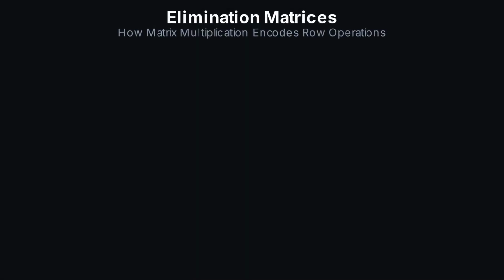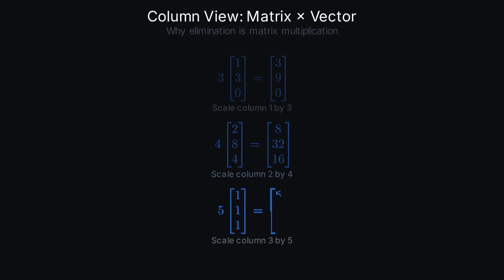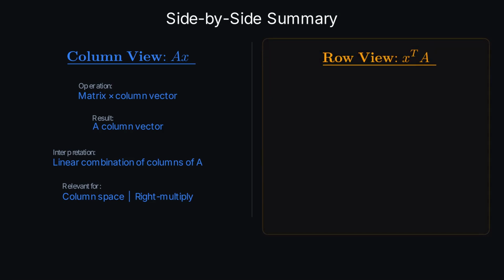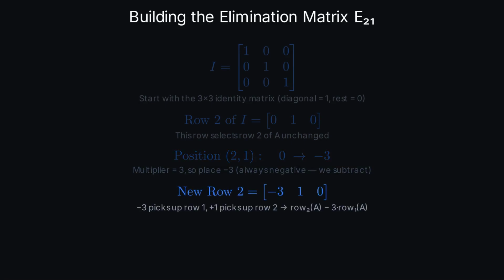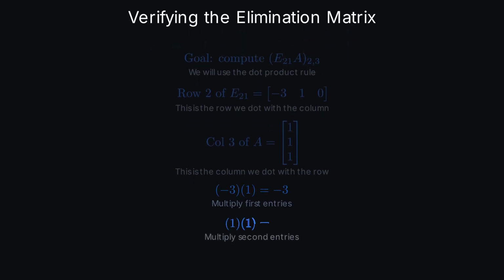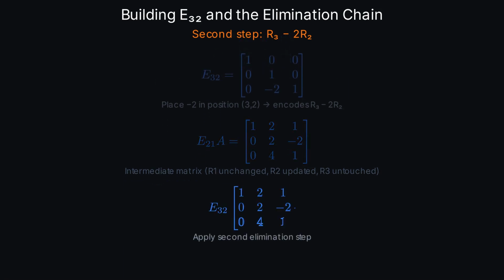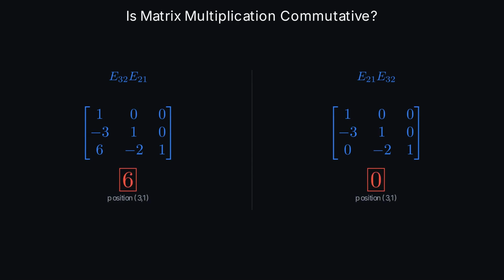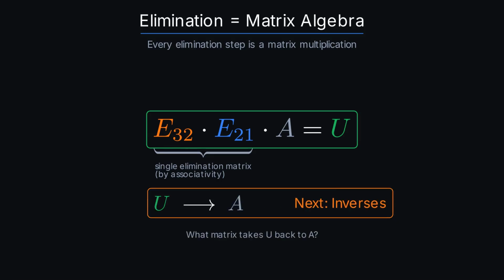Linear Algebra — 2.2: Elimination Matrices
Every row operation in Gaussian elimination is secretly a matrix multiplication. This video builds elimination matrices from scratch — starting with two ways to view matrix-vector products, then constructing the specific matrices E₂₁ and E₃₂ that encode each elimination step, culminating in the equation E₃₂E₂₁A = U.

Key concepts covered:
• Column view: a matrix times a column vector produces a linear combination of the matrix's columns
• Row view: a row vector times a matrix produces a linear combination of the matrix's rows
• Why left-multiplication is the mechanism behind row operations
• Constructing an elimination matrix by modifying the identity — placing the negative of the multiplier in the appropriate position
• E₂₁ encodes "subtract 3 times row 1 from row 2" with entry -3 in position (2,1)
• E₃₂ encodes "subtract 2 times row 2 from row 3" with entry -2 in position (3,2)
• Verifying an elimination matrix works using the dot-product rule for matrix entries
• Chaining elimination matrices: E₃₂(E₂₁A) = U, where U is upper triangular
• Associativity: parentheses can be regrouped, so E₃₂E₂₁ collapses into a single elimination matrix
• Non-commutativity: E₃₂E₂₁ ≠ E₂₁E₃₂ — order matters in matrix multiplication
• Preview of the next topic: inverse matrices that undo elimination, taking U back to A